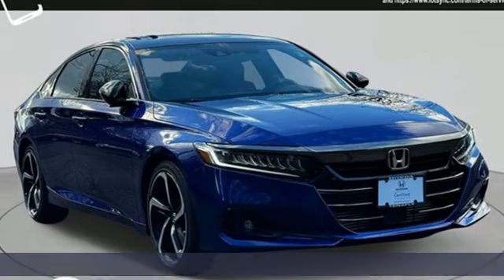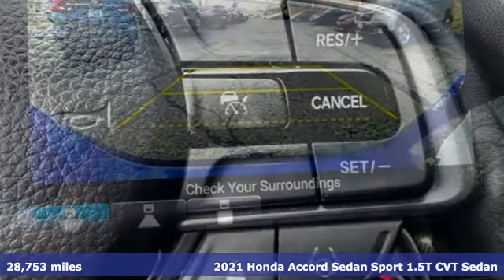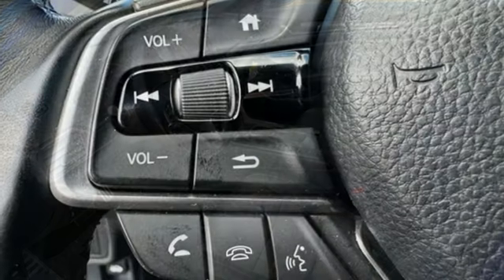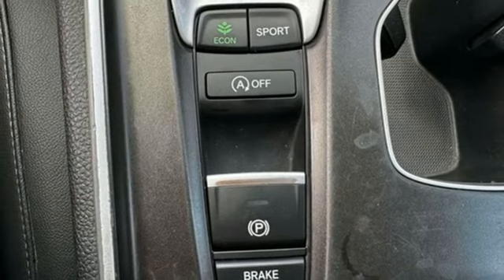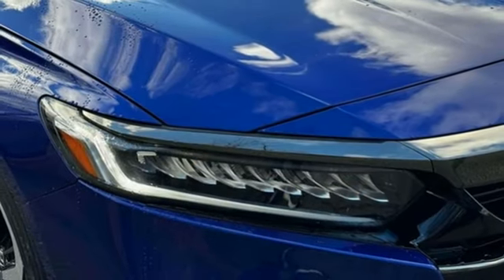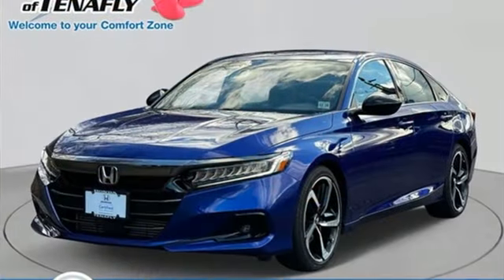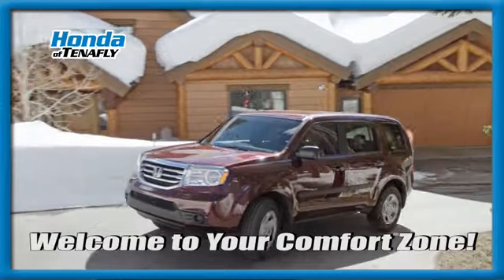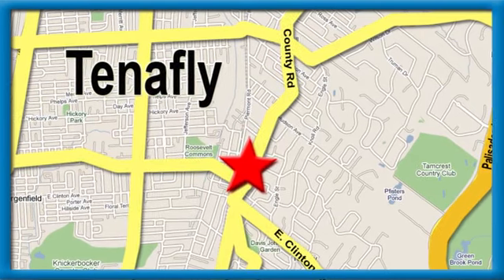Used 2021 Honda Accord Teaneck Englewood, NJ 65322C - SOLD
Year: 2021
Make: Honda
Model: Accord
Trim: Sport
Engine: 1.5T I4 DOHC 16V Turbocharged VTEC
Transmission: CVT
Color: Blue
Interior: Black
Mileage: 28753
Stock #: 65322C
VIN: 1HGCV1F38MA007317
Priced below KBB Fair Purchase Price! Odometer is 6389 miles below market average! CARFAX One-Owner. Clean CARFAX. TEST DRIVE AT HOME! WE WILL BRING THE CAR TO YOU! within 5 miles, 4D Sedan, Black Cloth. Still Night Pearl FWD 2021 Honda Accord Sport 1.5T I4 DOHC 16V Turbocharged VTEC Certified. HondaTrue Certified Details:brbr * Limited Warranty: 12 Month/12,000 Mile (whichever comes first) after new car warranty expires or from certified purchase datebr * Powertrain Limited Warranty: 84 Month/100,000 Mile (whichever comes first) from original in-service datebr * Vehicles purchased within New Vehicle Limited Warranty period: extends New Vehicle Limited Warranty to 4 years*/48,000 miles*. Honda Care Motor Club Partner for 1 year/12,000 miles. Up to two complimentary oil changes within the first year of ownership. SiriusXM 90-Day Trialbr * Vehicle Historybr * Warranty Deductible: $0br * Roadside Assistancebr * Transferable Warrantybr * 182 Point InspectionbrbrbrHonda of Tenafly is New Jersey's First Honda dealership established in 1971. Family owned and operated for 48 years, we proudly serve all of New Jersey, New York, Connecticut, Pennsylvania and the entire world. * WE FINANCE * WE SHIP WORLDWIDE * Not all pre-owned vehicles come with 2 keys. Expect pre-owned vehicles to have minor nicks, chips. All prices plus tax, title, lic, and $779 documentary fee. Pre-owned internet prices exclude $1495 Pre-delivery Service Inspection Fee.

Address:
28 County Road